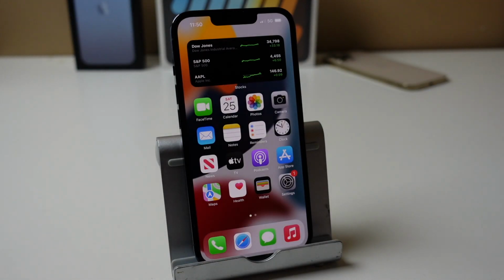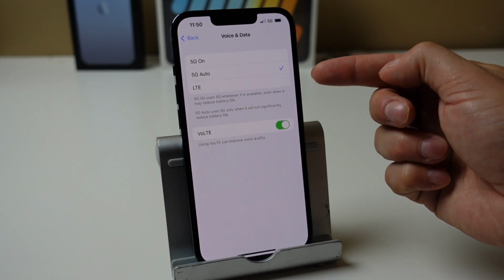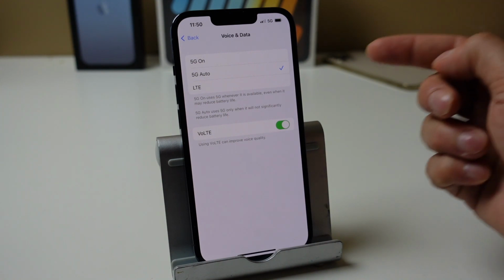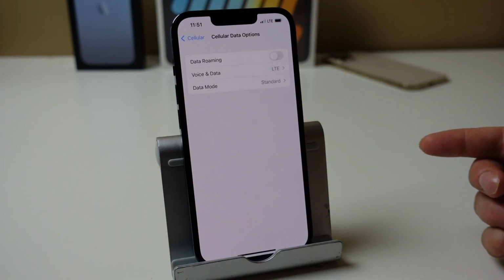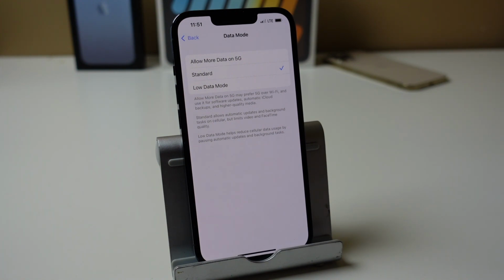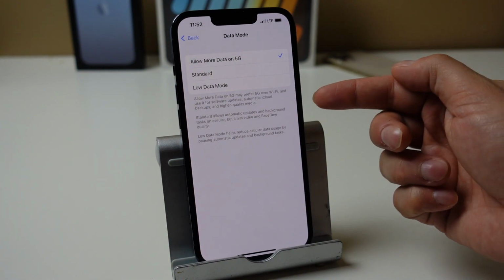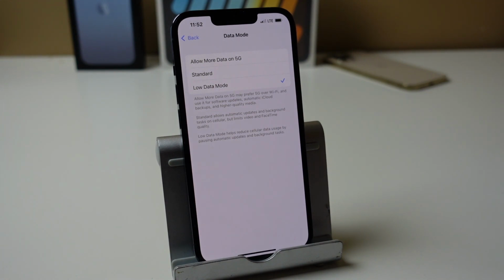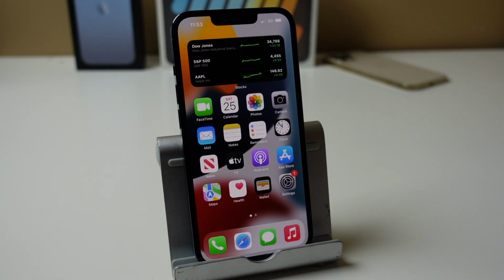How To Use 5G On the iPhone 13 & 13 Pro Max - How to Enable or Disable 5G & LTE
This iPhone 13 tutorial will show you how to use 5G on the iPhone 13, 13 Pro and 13 Pro Max.  You will learn how to enable 5G on the iPhone 13 Pro Max, how to disable 5G on the iPhone 13 Pro Max and how to enable LTE on the iPhone 13 Pro Max. Additionally we will go over all the different options that you can configure to ensure your data is under control and to avoid overage charges with your carrier. 5G being on all the time will drain the battery quite fast so the 5G Auto mode allows you to flip to 5G only when it is available and will not use extreme amounts of battery.

If you don't see the option for cellular in your settings app, you may need to contact your carrier to enable it.

More iPhone 13 & 13 Pro Tips, Tricks and Tutorials